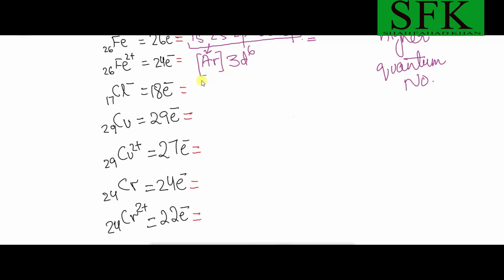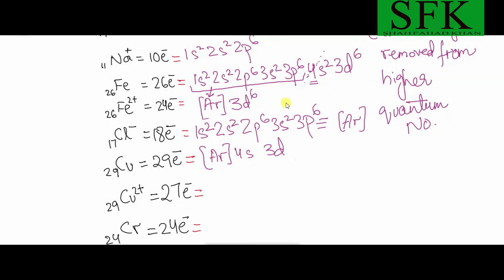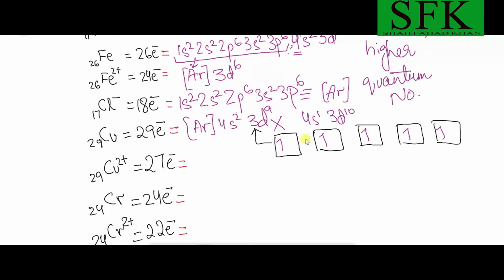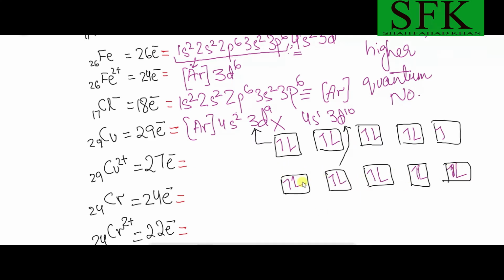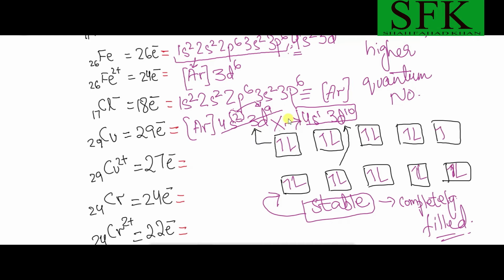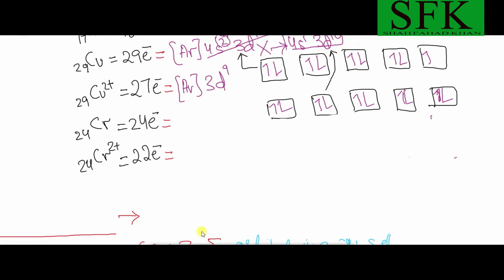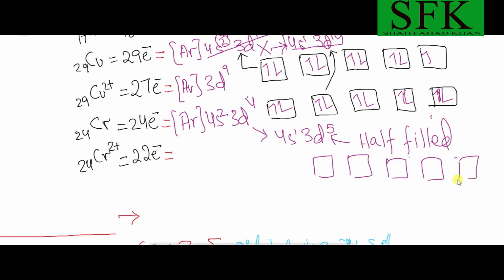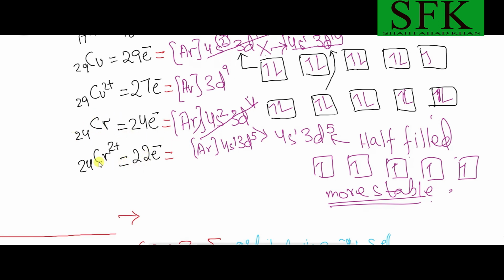electronic configuration of atoms (part 2), LEC 5